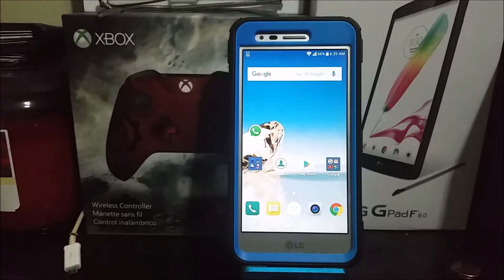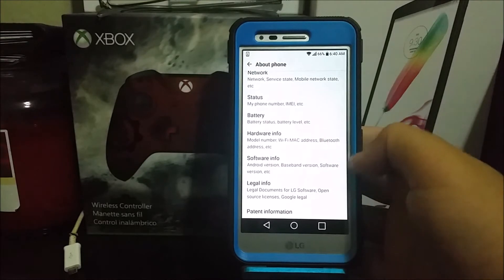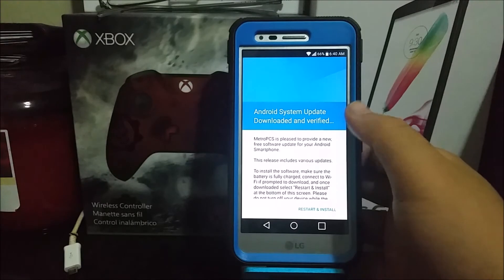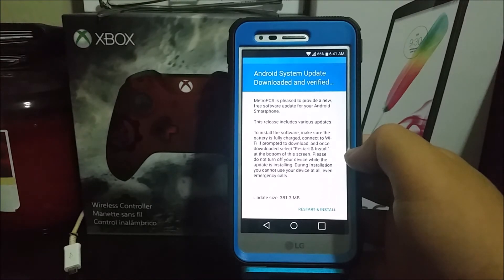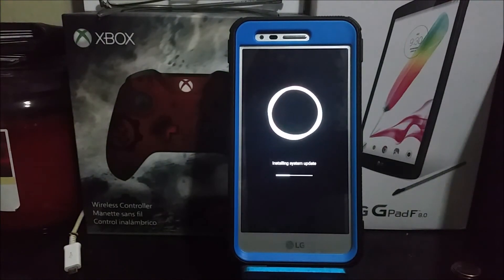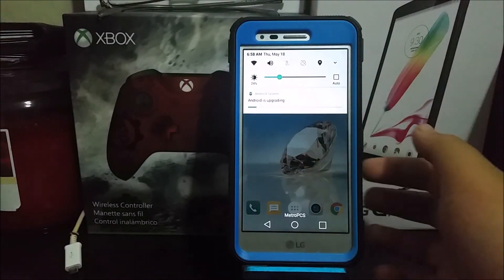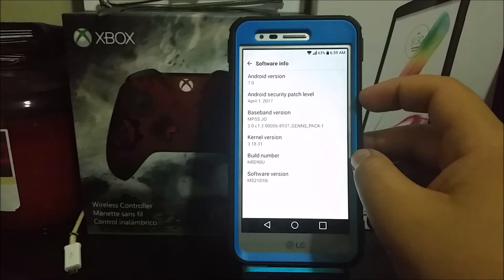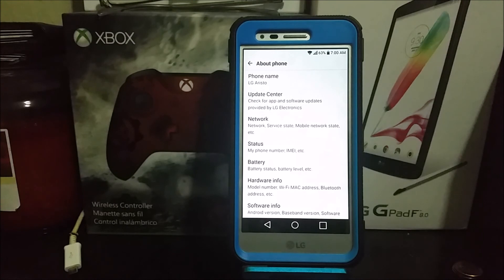MetroPCS LG Aristo Software Update "10i"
Software updates: LG Aristo
Android 7.0
Software version M21010i

Google monthly security updates
Minor bug fixes and security enhancements

Available May 1, 2017